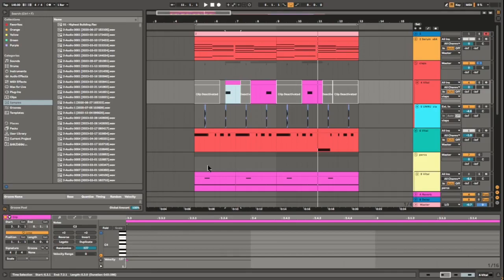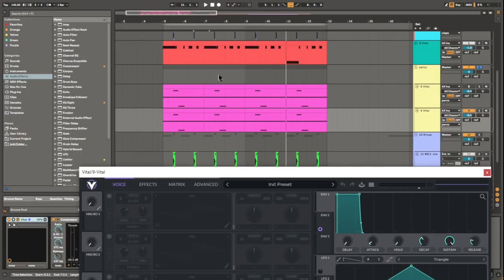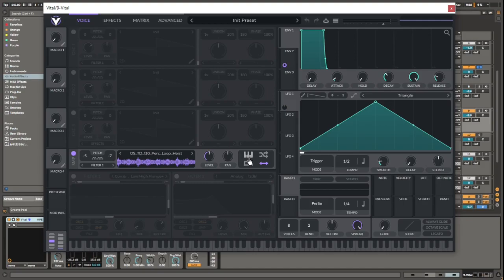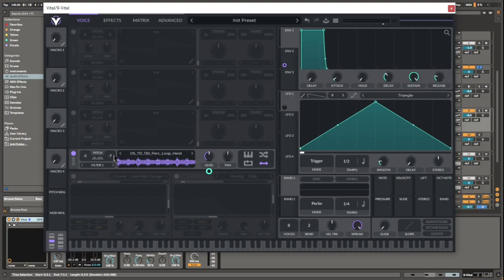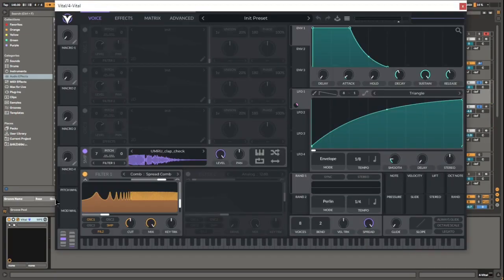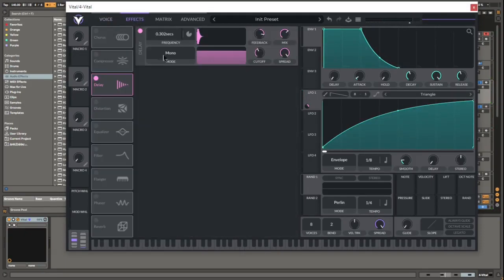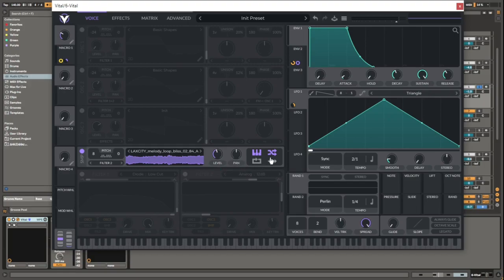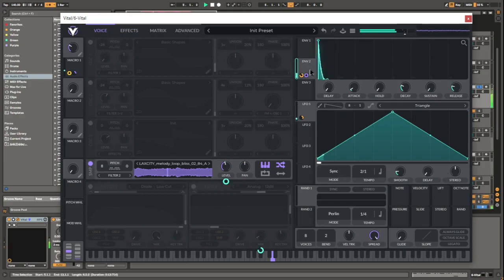Unlock Sample-Processing Secrets in Vital | Vital Synth Tutorial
In this Vital Synth Tutorial, I explain how to use the sample oscillator in vital to create interesting sounds. Unlock Sample-Processing Secrets in Vital by following along! This is a great way to upgrade your drums, melodies basses. the only limit is how far you're willing to experiment.